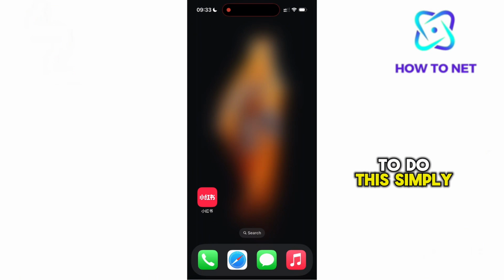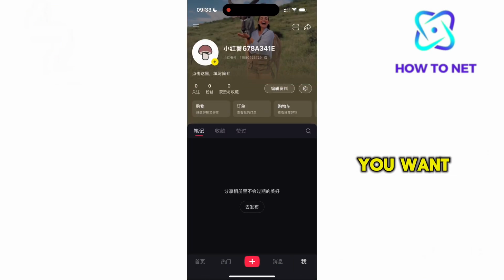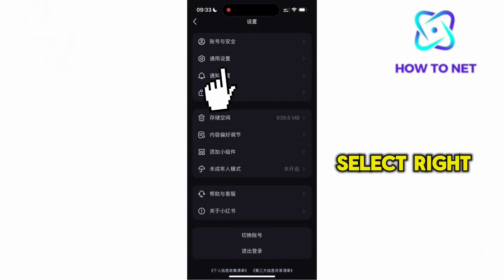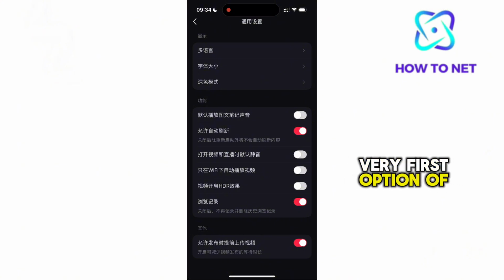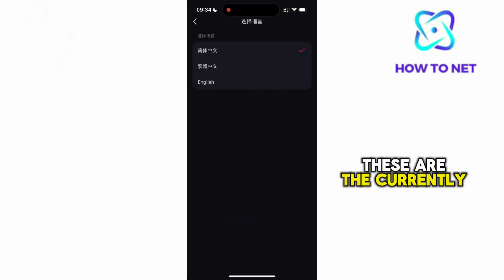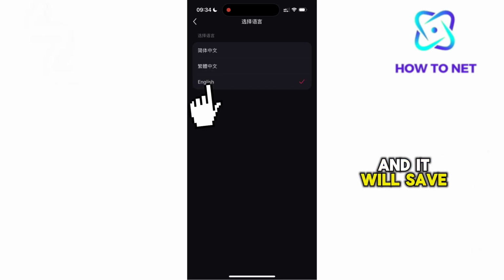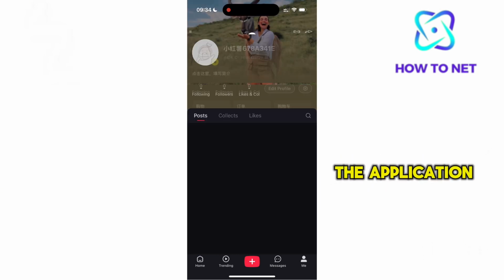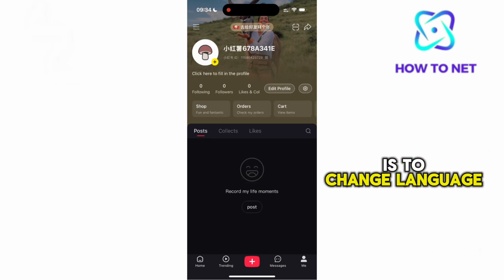How to Change Language On RedNote? English Language On RedNote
In this simple video tutorial, am going to share with you how to change language on RedNote. This can improve usability, especially if you’re more fluent in English. It ensures better comprehension of features, menus, and notifications, making the app easier to navigate.

Change To English Language On RedNote